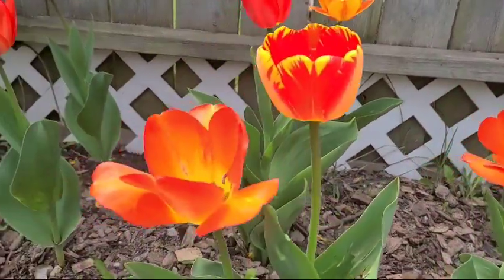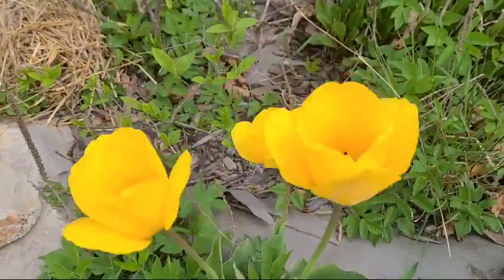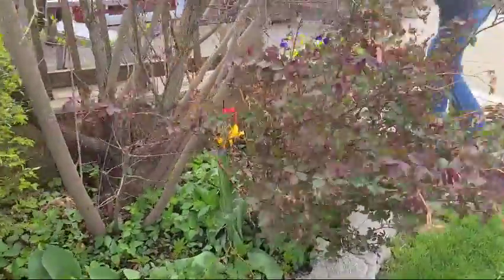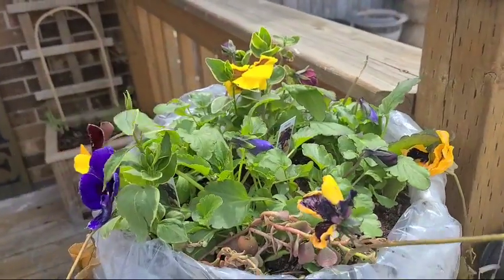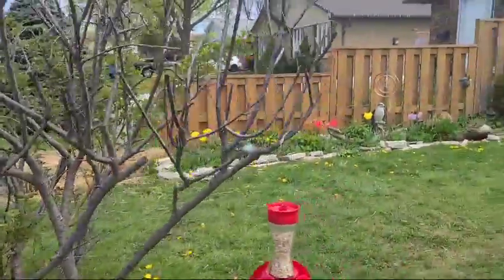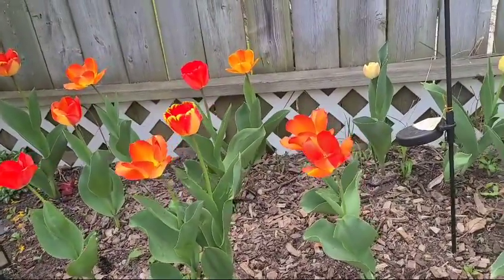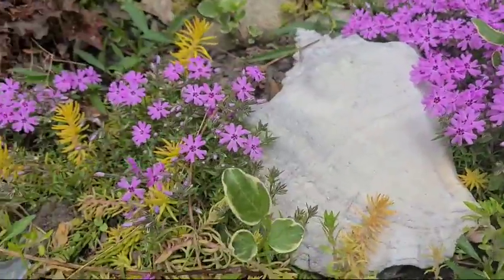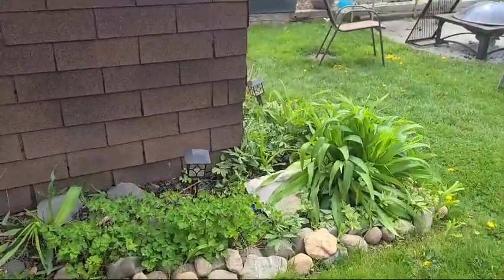Tulips in my yard, Spring flowers /Ruth Oosterhof